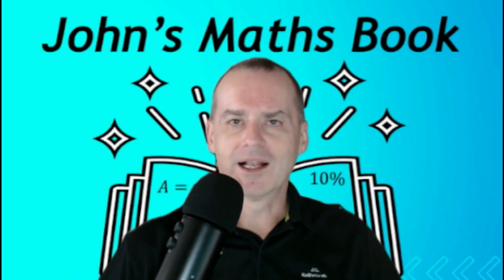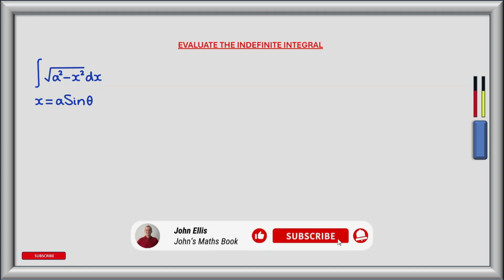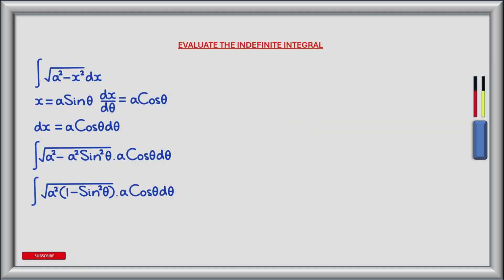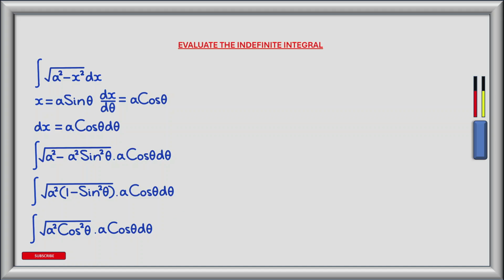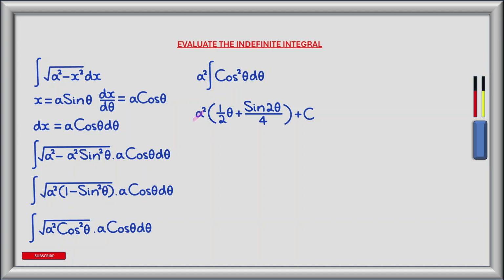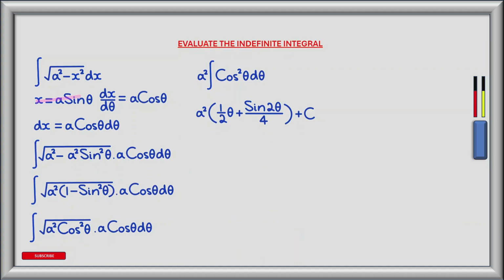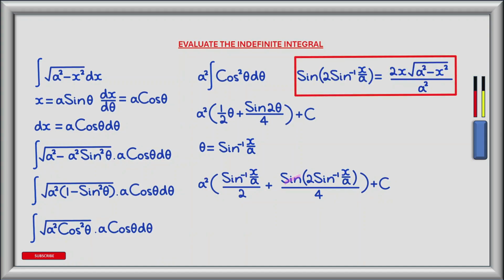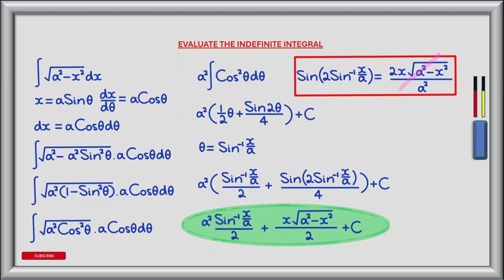Evaluate the indefinite integral ∫ √a²−x² dx | sqrt(a^2-x^2)dx | Integration by substitution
Link to  ∫ Cos² θdθ

Ever wondered how to solve the integral ∫ √a²−x² dx

In this tutorial, we'll walk through the solution step-by-step!

This is a super useful integral that has some cool applications, like helping us find the area of an ellipse.

To crack this integral, we'll use integration by substitution, setting x=asin(θ). We'll also use some key trigonometric identities to simplify the problem along the way.